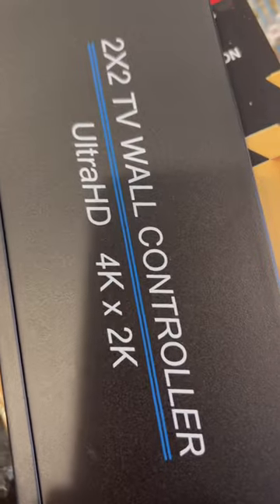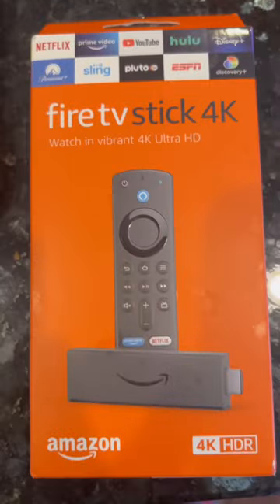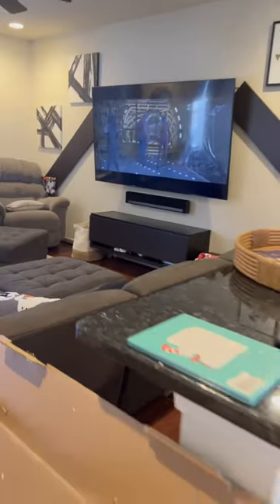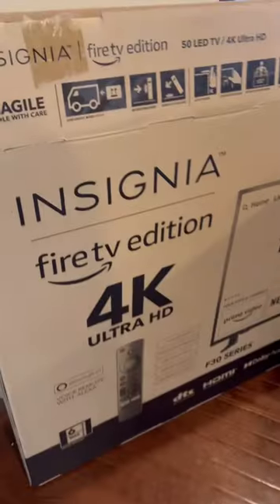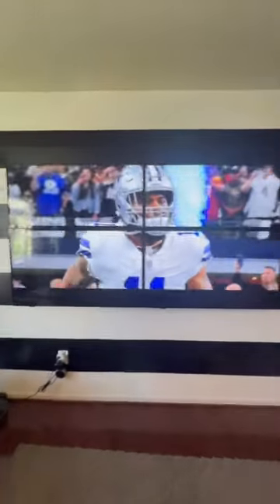HUGE TV HACK! 100” Screen Display! 4K - HALF the PRICE$$!!